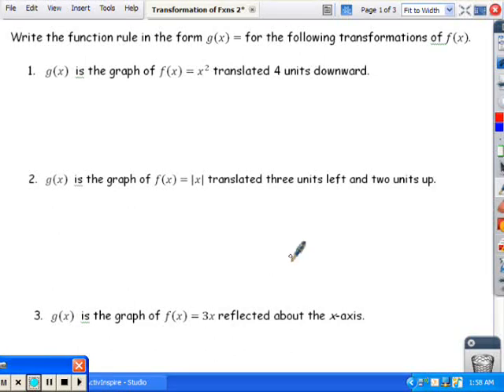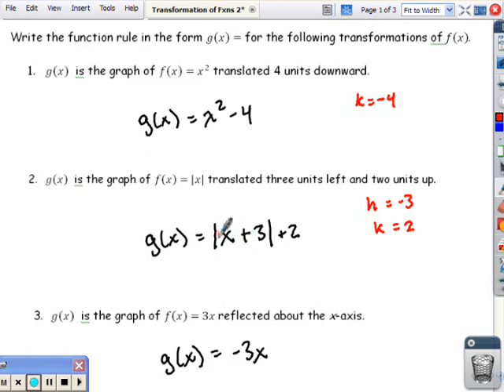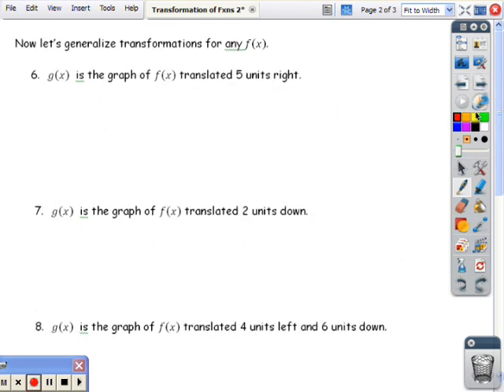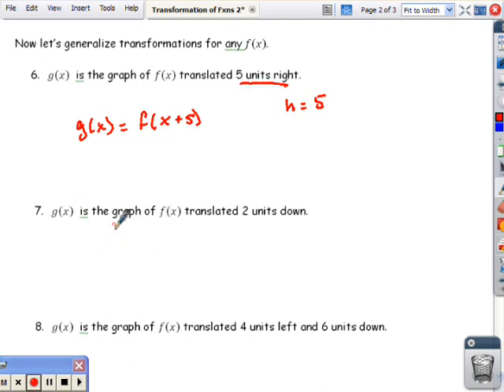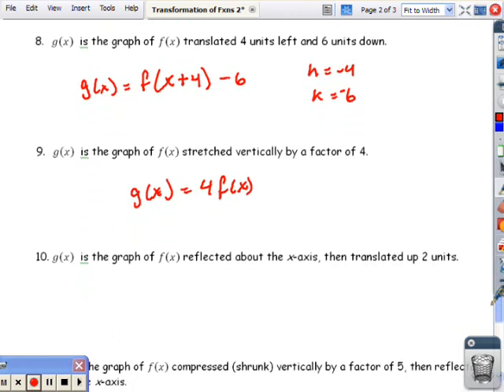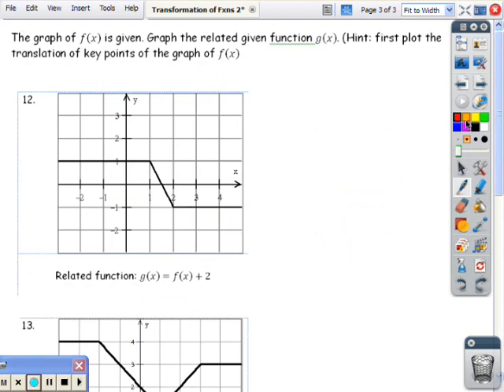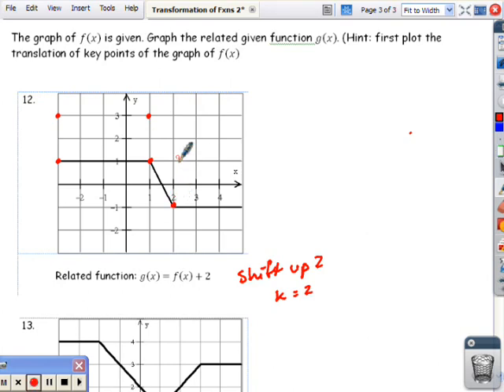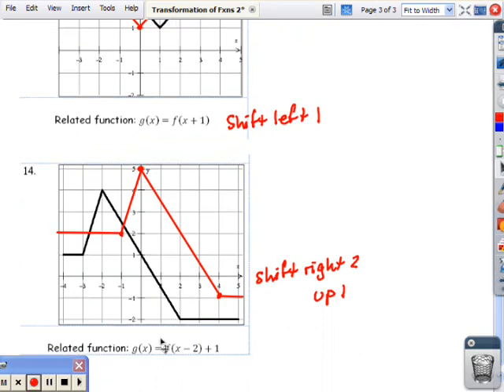Transformation of Functions 2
Vertical and Horizontal Translations, Reflections, Vertical Stretches.

After watching this video, students will be able to represent the translated function graphically or algebraically.